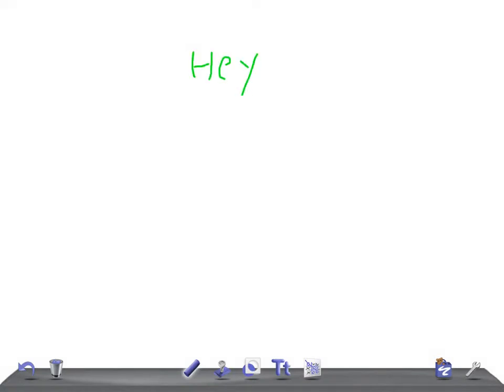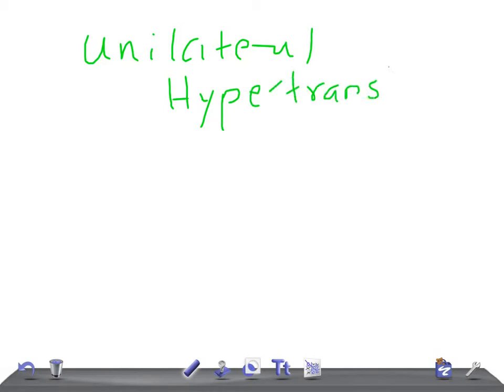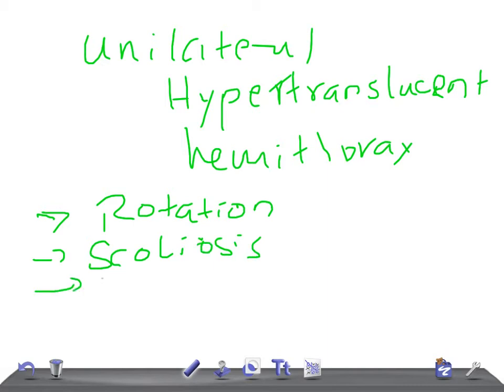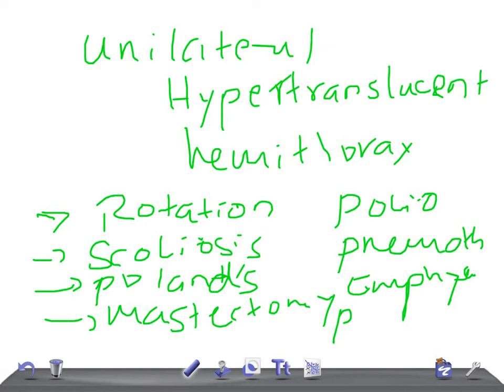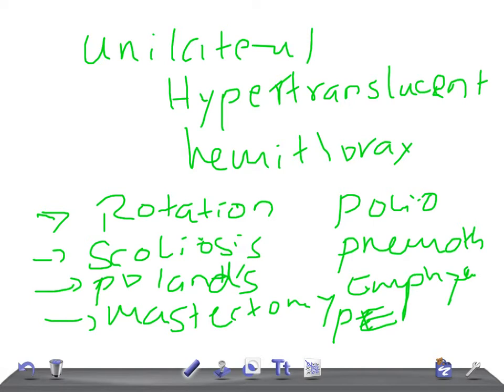QUICK RADIOLOGY: Causes for Unilateral Hypertranslucent HEMITHORAX